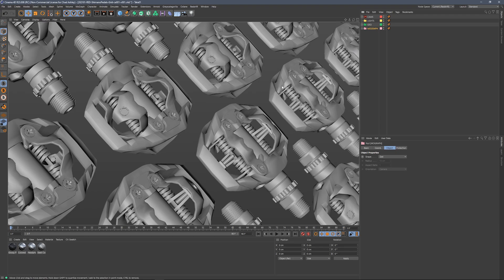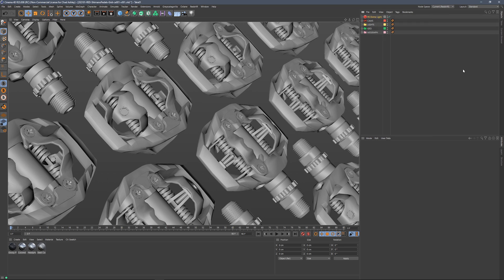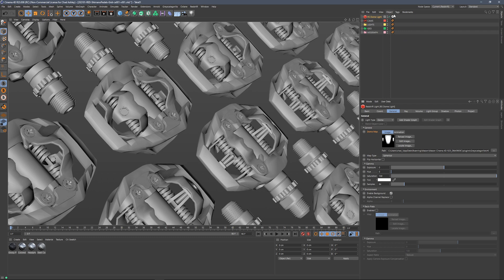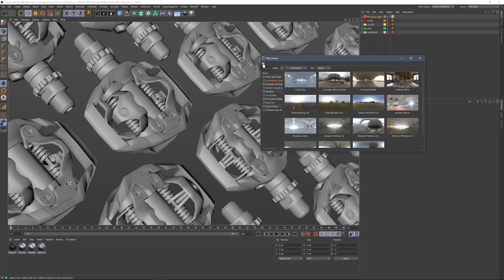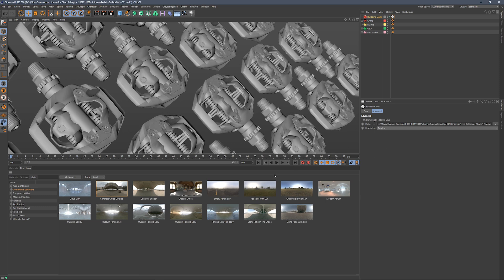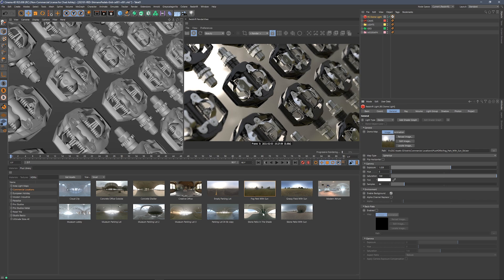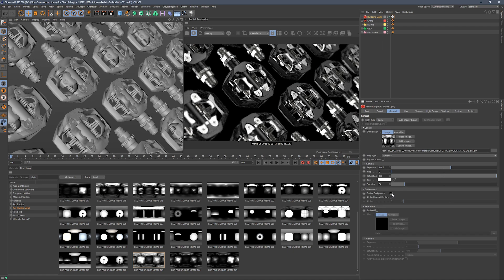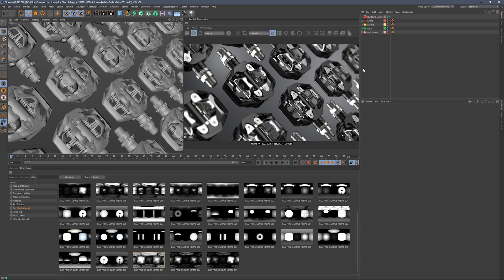Getting Started in HDRI Link for Redshift | Greyscalegorilla Training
This video will help you get started with HDRI Link in Redshift.